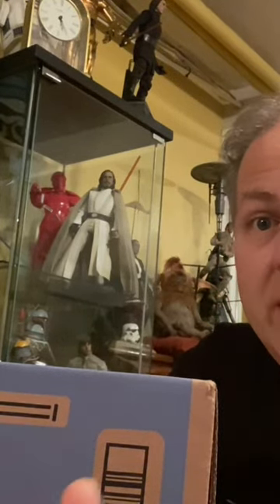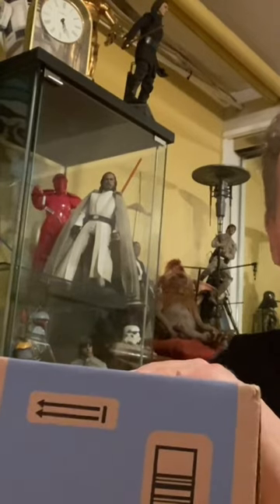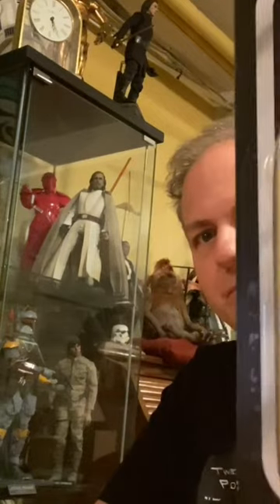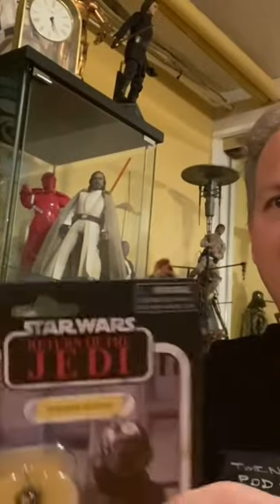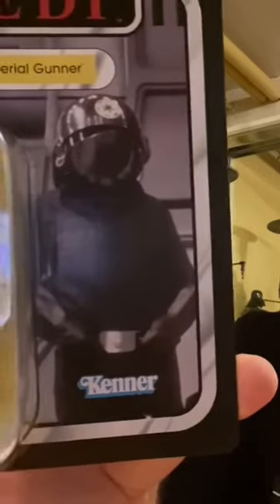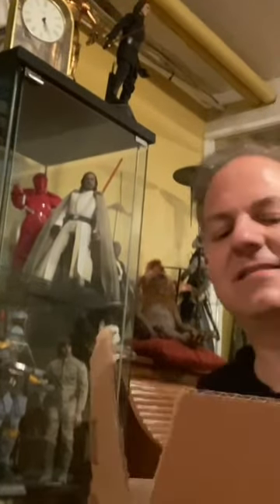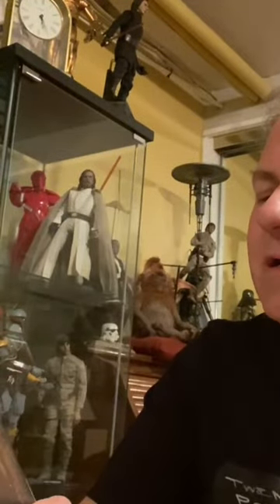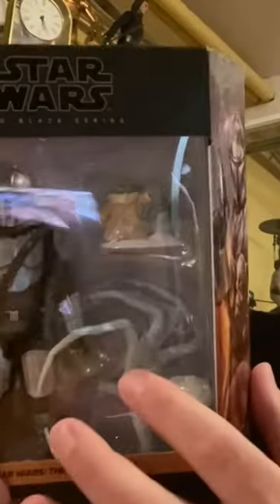Darth Tuba Short: VC Imperial Gunner & Black Series Mando Grogu on Kreis